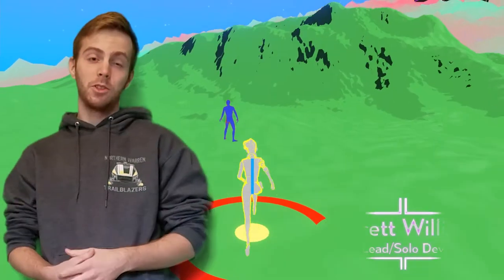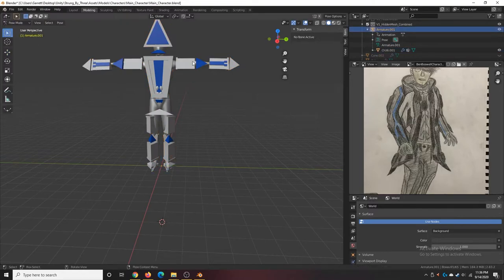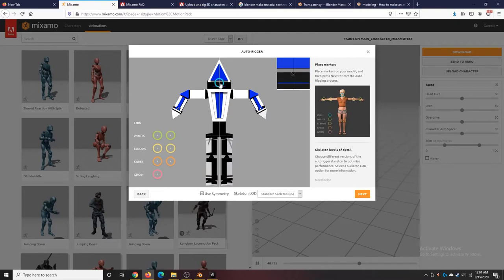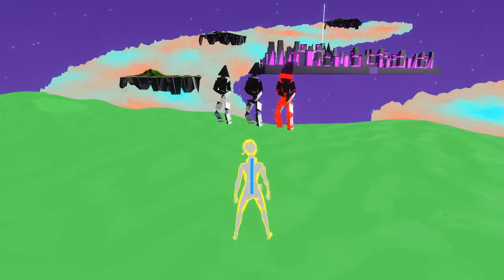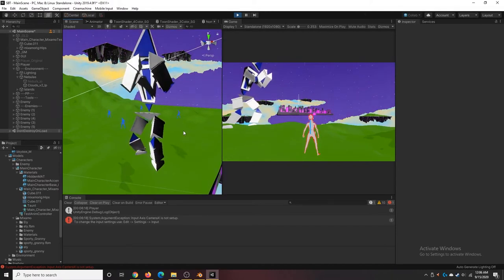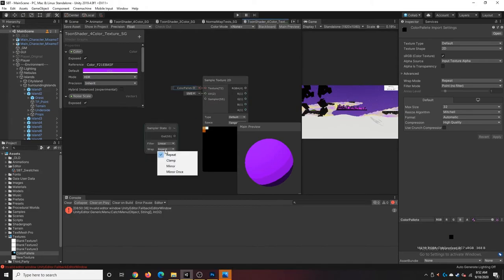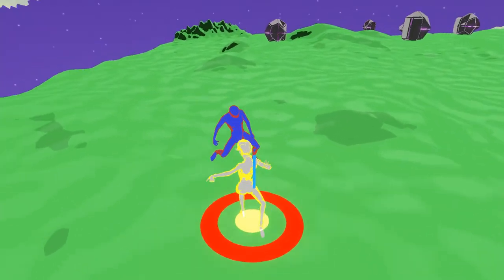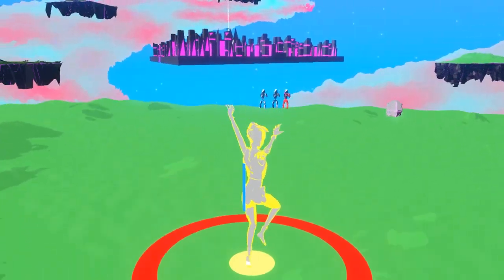Hidden Character Rigging | Strung By Three Devlog (Attila's Trek 86)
I auto-rig the character using Mixamo and a hidden mesh, along with working on the pipeline for the color pallete.

Timestamps:

0:00 Intro

0:07 Character Rigging
1:18 Color Palette
2:15 Outro